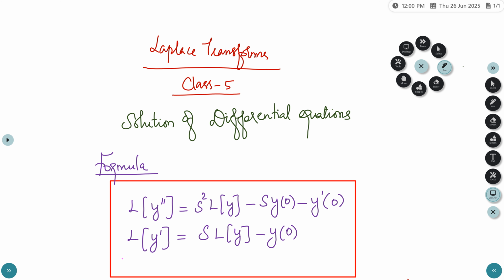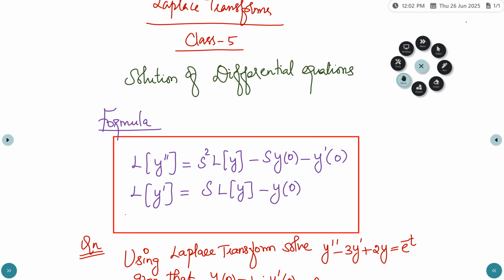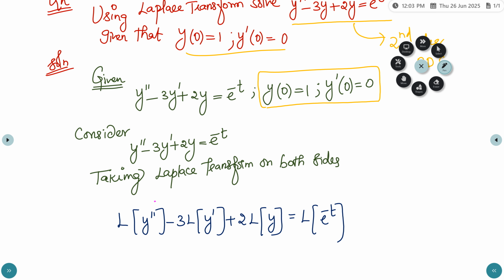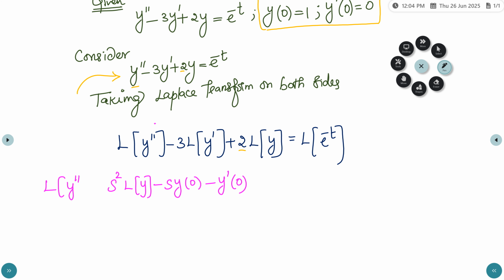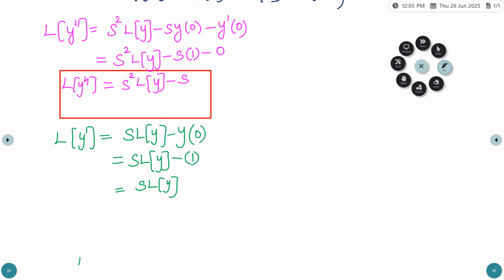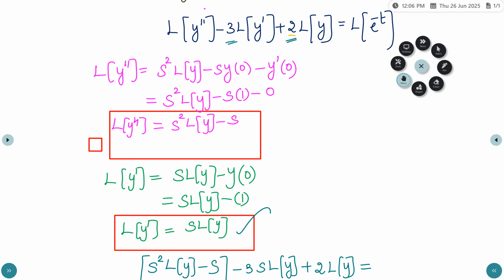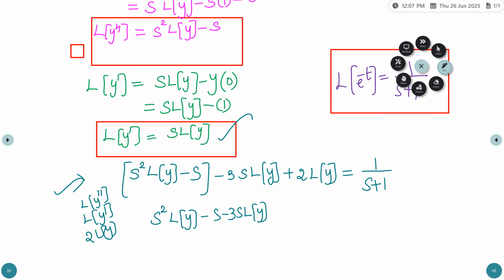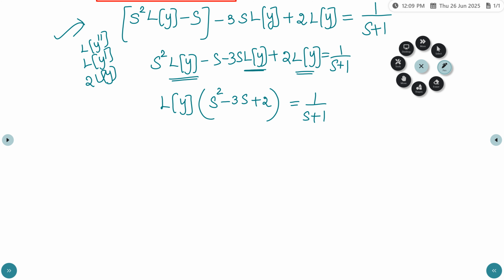Module 5-LAPLACE TRANSFORM